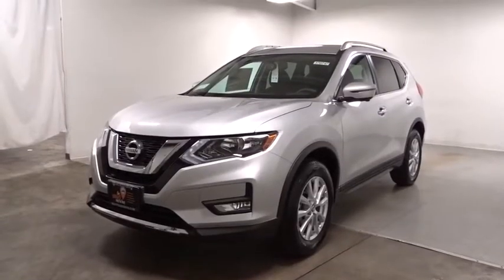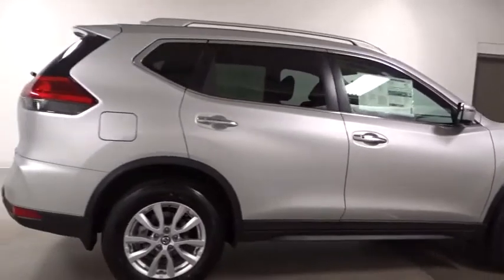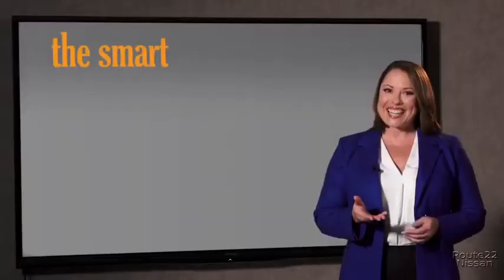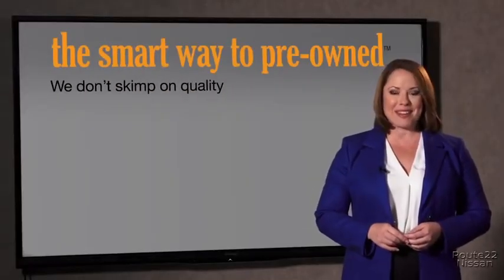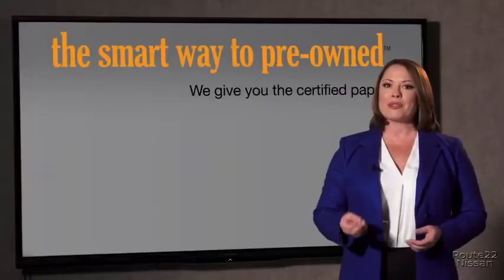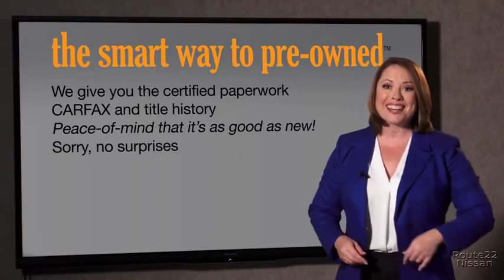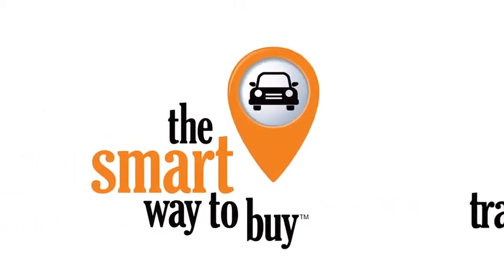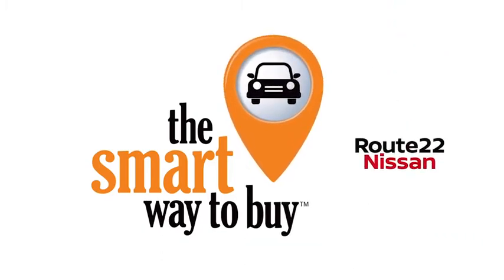2017 Nissan Rogue Hillside, Newark, Union, Elizabeth, Springfield, NJ 370747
Wireless Streaming,2 LCD Monitors In The Front,Radio w/Seek-Scan, MP3 Player, Clock and Steering Wheel Controls,Radio: AM/FM/CD/AUX -inc: 6 speakers, 5 color center display audio system, USB connection port for iPod interface and other compatible devices, Bluetooth hands-free phone system, streaming audio via Bluetooth, Sirius XM Satellite Radio, and hands-free text messaging assistant,Integrated Roof Antenna,Tires: P225/65R17 AS,Body-Colored Rear Bumper w/Black Rub Strip/Fascia Accent,Clearcoat Paint,Black Bodyside Cladding and Black Wheel Well Trim,Liftgate Rear Cargo Access,Tailgate/Rear Door Lock Included w/Power Door Locks,Body-Colored Power Heated Side Mirrors w/Manual Folding and Turn Signal Indicator,Chrome Door Handles,Roof Rack Rails Only,Fixed Rear Window w/Fixed Interval Wiper, Heated Wiper Park and Defroster,Steel Spare Wheel,Deep Tinted Glass,Chrome Side Windows Trim,Galvanized Steel/Aluminum/Composite Panels,Compact Spare Tire Mounted Inside Under Cargo,Black Grille w/Chrome Surround,Lip Spoiler,Wheels: 17 Aluminum-Alloy,LED Brakelights,Variable Intermittent Wipers,Fully Automatic Aero-Composite Halogen Daytime Running Headlamps w/Delay-Off,Body-Colored Front Bumper,Front Center Armrest w/Storage and Rear Center Armrest,Full Cloth Headliner,Proximity Key For Doors And Push Button Start,Gauges -inc: Speedometer, Odometer, Engine Coolant Temp, Tachometer, Trip Odometer and Trip Computer,Driver And Passenger Visor Vanity Mirrors w/Driver And Passenger Illumination, Driver And Passenger Auxiliary Mirror,Driver / Passenger And Rear Door Bins,Seats w/Cloth Back Material,FOB Controls -inc: Remote Engine Start,Engine Immobilizer,Rear Cupholder,Driver Foot Rest,Carpet Floor Trim,Cargo Space Lights,Trip Computer,Delayed Accessory Power,3 12V DC Power Outlets,NissanConnect Selective Service Internet Access,Power 1st Row Windows w/Driver 1-Touch Up/Down,Outside Temp Gauge,HVAC -inc: Underseat Ducts and Console Ducts,Dual Zone Front Automatic Air Conditioning,Remote Keyless Entry w/Integrated Key Transmitter, Illuminated Entry, Illuminated Ignition Switch and Panic Button,40-20-40 Folding Split-Bench Front Facing Manual Reclining Fold Forward Seatback Rear Seat w/Manual Fore/Aft,Remote Releases -Inc: Mechanical Cargo Access and Mechanical Fuel,Front Map Lights,Full Floor Console w/Covered Storage, Mini Overhead Console w/Storage and 3 12V DC Power Outlets,Driver And Passenger Heated-Cushion, Driver And Passenger Heated-Seatback,Cloth Seat Trim,Full Carpet Floor Covering,Front Cupholder,Power Rear Windows and Fixed 3rd Row Windows,Power Door Locks w/Autolock Feature,Cargo Area Concealed Storage,Glove Box,Interior Trim -inc: Metal-Look Door Panel Insert, Chrome And Metal-Look Interior Accents,Manual Anti-Whiplash Adjustable Front Head Restraints and Manual Adjustable Rear Head Restraints,Leather/Metal-Look Gear Shift Knob,Day-Night Rearview Mirror,Quick Comfort Heated Front Bucket Seats -inc: 6-way power driver's seat w/power lumbar support, 4-way adjustable front passenger seat and front seatback storage,Fade-To-Off Interior Lighting,Manual Tilt/Telescoping Steering Column,Analog Display,Air Filtration,Systems Monitor,Cruise Control w/Steering Wheel Controls,Cloth Door Trim Insert,Perimeter Alarm,Leather/Metal-Look Steering Wheel,4-Wheel Disc Brakes w/4-Wheel ABS, Front And Rear Vented Discs, Brake Assist, Hill Descent Control and Hill Hold Control,Strut Front Suspension w/Coil Springs,Single Stainless Steel Exhaust,14.5 Gal. Fuel Tank,110 Amp Alternator,5.694 Axle Ratio,Transmission: Xtronic CVT Automatic -inc: sport mode switch,,Permanent Locking Hubs,Front And Rear Anti-Roll Bars,Battery w/Run Down Protection,GVWR: 4,553 lbs,Electric Power-Assist Speed-Sensing Steering,Automatic Full-Time All-Wheel Drive,Multi-Link Rear Suspension w/Coil Springs,Engine: 2.5L DOHC 16-Valve I4 -inc: ECO mode,Gas-Pressurized Shock Absorbers,Dual Stage Driver And Passenger Front Airbags,ABS And Driveline Traction Control,and Rear Cross Traffic Alert (RCTA) Rear Collision,Airbag Occupancy Sensor,RearView Monitor Back-Up Camera,Rear Child Safety Locks,Side Impact Beams,Dual Stage Driver And Passenger Seat-Mounted Side Airbags,Tire Specific Low Tire Pressure Warning,Outboard Front Lap And Shoulder Safety Belts -inc: Rear Center 3 Point, Height Adjusters and Pretensioners,Curtain 1st, 2nd And 3rd Row Airbags,Electronic Stability Control (ESC),Blind Spot Warning (BSW) Blind Spot Sensor